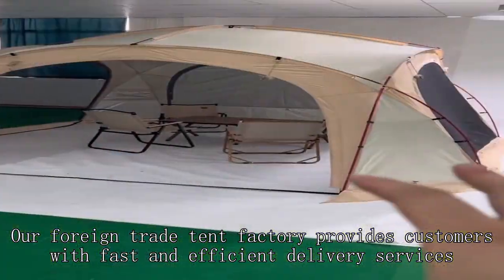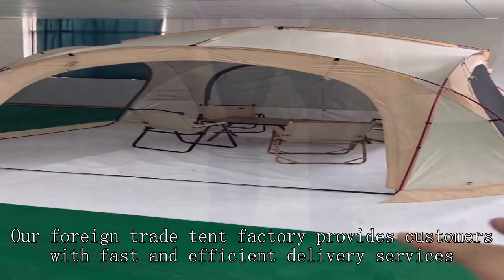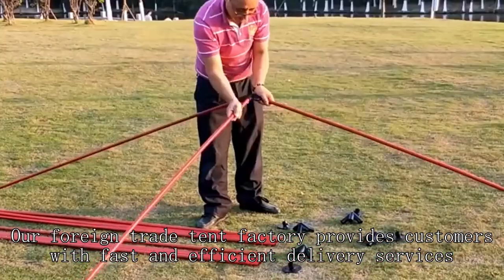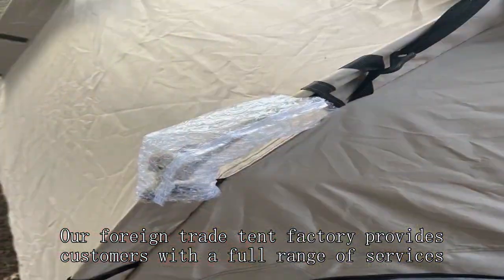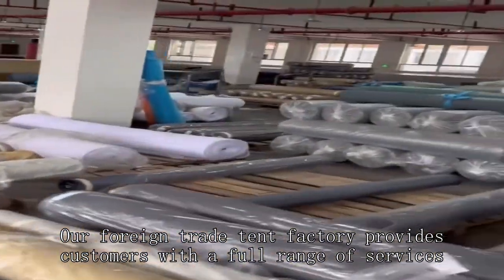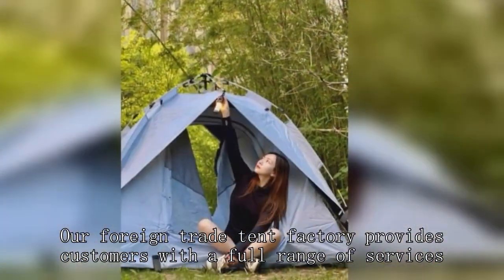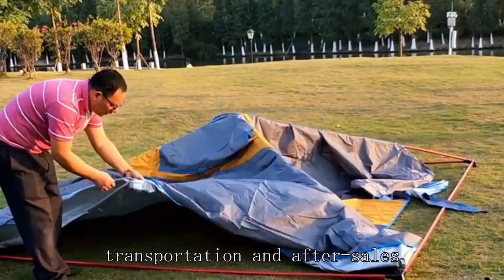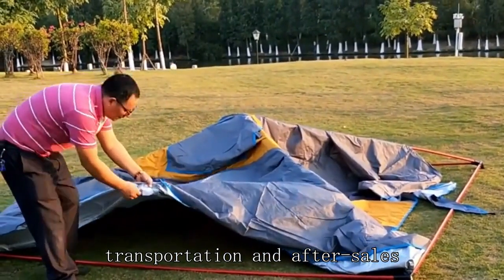Hunting tent Manufacturer China Chinese High Quality Price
BeiFeite Company
4 man tents,
emergency ride and shelter setup,
canvas bell tent with stove,
rbm tent review,
indian-style tent factory,
rei 2 person tent half dome,
what is hot tent camping,
camping in a wall tent,
altitude tent review,
packing up a pop up tent,
kzm tent review,
camping tent azad market,
6 berth trailer tent,
fishing accessories shop,
conway trailer tent setup,
white canopy tent,
tent camping site set up,
arctic tent camping,
two room tent for camping,
davis tent and awning,
indian-style tent wholesaler,
roof top tent manufacturing,
coleman 10p instant up darkroom tent setup,
cabin tent with stove,
finding rv dump stations,
best fishing tent,
velo hiking tent,
mountain warehouse pop up tent
glamping in a bell tent,
kiosk waterproof,
daiwa pacific sportfishing,
camping gear wholesale,
cal sheets fishing reels,
hinterland dome tent 4 person,
pop up tent with walls,
how to set up a 4 person dome tent,
big agnes tent floor protector,
backpacking tent factory,
nemo switch tent review,
e bike camping,
roof top trailer tent,
msr access 3 tent review,
the get out a frame tent,
woods 6 person tent,
nordisk tent telemark 2 lw,
pop up tent demonstration,
bass pro shop eclipse tent,
lanyard wholesale,
core 4 person tent review,
fjallraven abisko lite 2 tent,
north face 4 person tent,
mec camper 2 tent,
two room dome tent,
mobi garden tent review,
camping tent wholesale market in delhi,
why photography is a good hobby,
kid pop up tent,
setting up a trout rod,
alps mountaineering tent review,
what tent to buy,
la trekking tent,
amazon sun shade sail,
lightest double wall tent
5 meter bell tent,
pod tents with tunnels,
kid's tent factory,
8 person tunnel tent,
3 dome tent ozark trail,
big agnes tent setup,
wet plate glass photography,
best hunting gear for cold weather,
glamping tent manufacturer,
alps mountaineering koda 2 tent,
cool tents for camping,
pop up 4 person tent,
kuiu tents,
cargos wholesale,
wawona 6 vs wonderland 6,
wall tent hunt
camping with our new inflatable tent with 2,
happy hut tent assembly instructions,
mobile office trailer converted to home,
tent tunnel camping,
waterproof tent for function,
philmont dining fly setup,
camping tents with ac,
best tent for festival camping,
walmart backpacking tent
woods pinnacle lightweight 2-person 4-season tent,
teardrop trailer with slide out,
carrying cocked and locked safe,
stargazing setup,
huntworth hunting clothes reviews,
wakeman pop up beach tent,
pop up tent uk,
online shopping fishing rod,
ultralight tent 2 person,
5m bell tent review,
vending machine locator service,
where to buy tent,
richmond 6-man tunnel tent mountain warehouse,
best 2p tent for backpacking,
trout fishing gear setup,
foldable tent for camping,
fishing rod transport tube,
how to assemble a dome tent,
ice fishing tent mods,
putting a pop up tent down,
sun garden umbrella
10-person dark room instant cabin tent with rainfly,
10 by 20 party tent,
pop up tent 4 person,
winter bell tent,
tent trailer toy hauler,
tent for shop,
disaster preparedness kit
screen tent for camping,
winter camping with tarp,
redcamp ultralight backpacking cot,
4 man pop up tent,
mountain hardwear mineral king 2 tent with footprint,
a frame tent camping,
tent banner,
wonderland 4 tent setup
woods pinnacle lightweight 4-person 4-season tent,
small winter tent,
alps mountaineering helix 2-person tent,
homemade wanderlust tent review,
converting a regular tent into a hot tent,
kiddzery fire truck tent,
is polyester breathable,
pop up tent for beach,
cross canyon tent - 4 person,
emergency critical care veterinary,
fishing gears,
6 person camping tent,
2 second camping tent 2 person,
collect medical supplies gta 5,
walton's treasure hunt york,
quick camp set up,
wawona 6 person tent,
top backpacking tents 2023,
how to set up stormbreak 2 tent,
6 person tent india,
tent house wholesale market varanasi,
best wall tents for hunting,
ultralight 4 person tent,
x laboratory,
tunnel tents for camping
rei ultralight tent,
breathable tent factory,
vevor glamping tent,
durston 2 person tent,
gable tent factory,
glamping tent setup,
winter camping in tents,
flex-bow vx canvas camping tent,
cabela's 8 person alaskan guide tent,
how to build dome tent,
timber ridge hub tent,
koa tent camping,
camping in cheap tent,
diy mobile office van,
ice fishing innovations rod case,
screened tent for camping,
baker tents,
fishing tent shelter,
plastic warehouse in divisoria,
big family